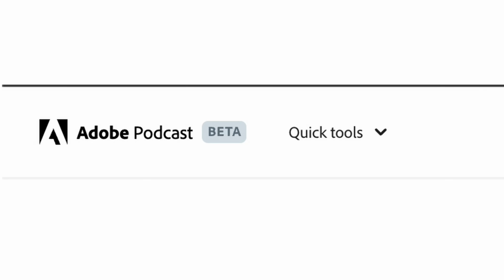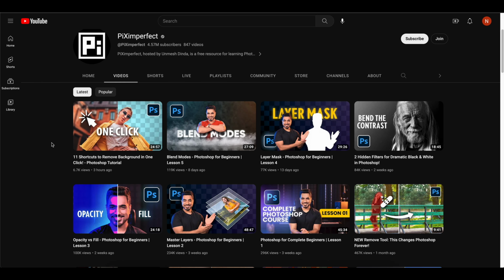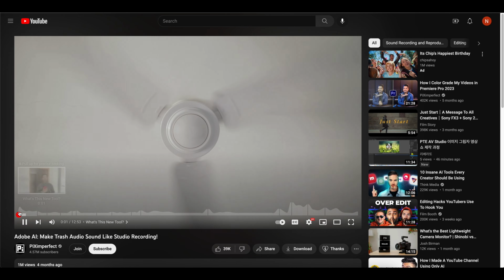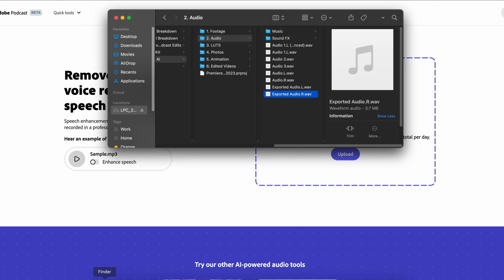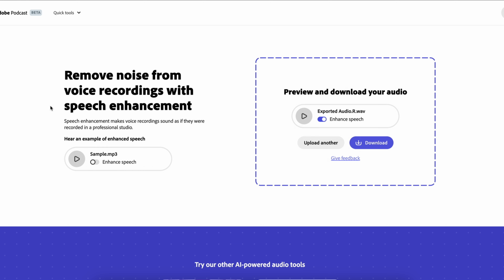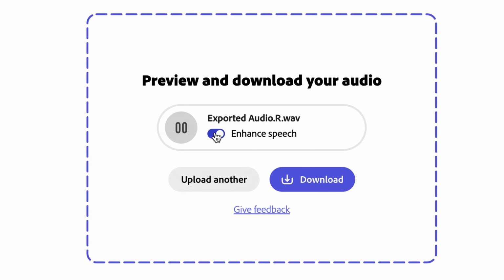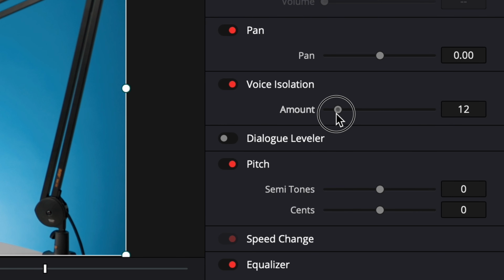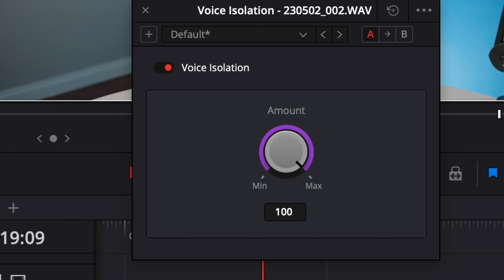How AI Saved Our Audio...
Recently we had a shoot where we had a jet engine in the background for about an hour during an interview. We thought our audio was doomed and gonna be lost. With these new hot topics about AI and how many great versatile tools there are, we thought there might have been a chance to recover this entire interview with AI. We talk about a multitude of different tools and how they really saved our shoot!

We run a San Diego-based video production company called Larimore Production Co.  We started our first photography company in 2010 and then our video production company in 2014.  Being able to create for a living isn't always easy, but it has been a blessing.  We hope to help people like you grow your skills to make better videos and expand your businesses.
Gear We Use:

Cameras:
Sony A7SIII
Black Magic Pocket 4K

Lenses:
Sigma 50mm Art Lens
Sony 85mm G Master Lens
Sony 16-35 G Master Lens
Canon EF 100m 2.8

Audio:
Zoom F6 Audio Recorder
Rode NTG2 Shotgun Mic

Lights:
Aputure Nova P300c
Aputure 120D II
Amaran 100D
Small Hair Light
Best Bowen Softbox
Godox TL60 Tube Lights

TimeStamps:
0:00 intro
0:30 Adobe Podcast
1:01 Test Examples
1:40 What Happened to US
2:40 Adobe Audition
3:23 Using Adobe Podcast
3:50 Some issues
4:08 Davinici Resolve
4:50 Limitations
6:16 outro